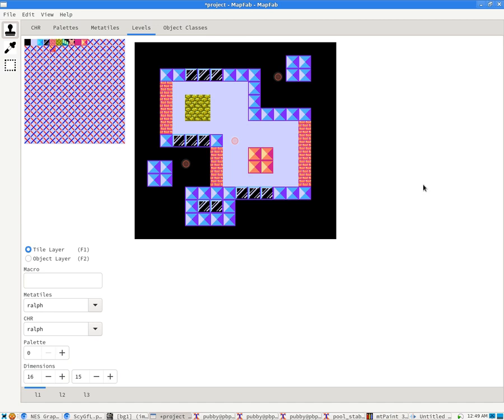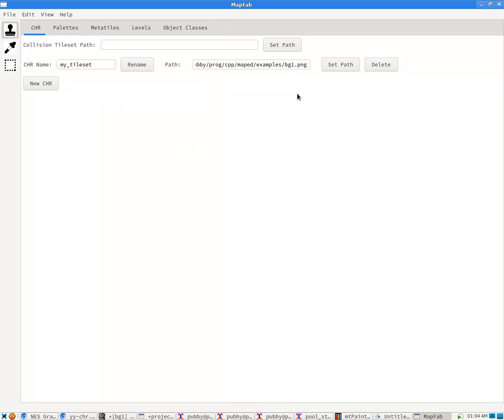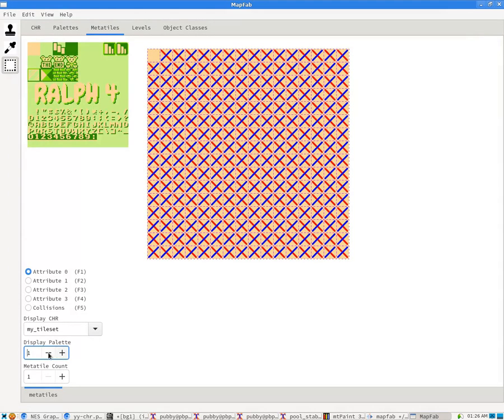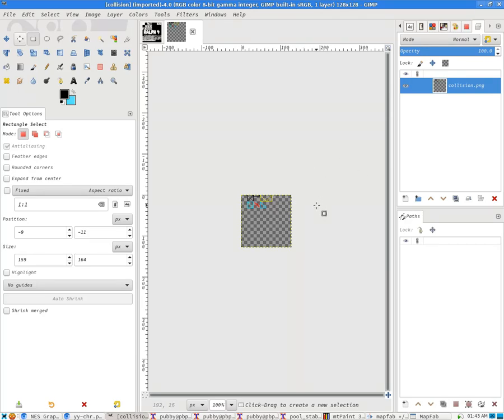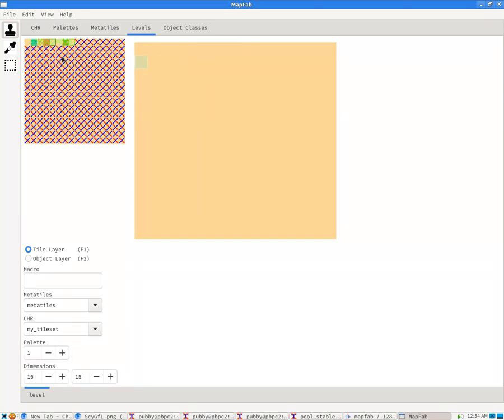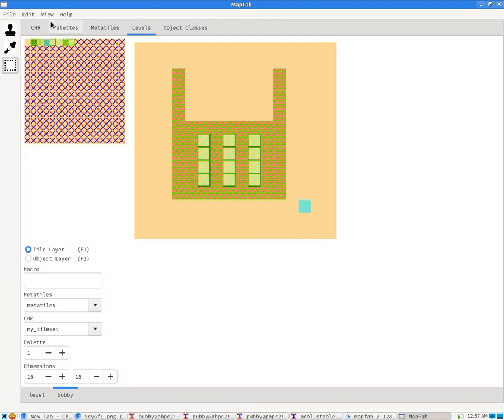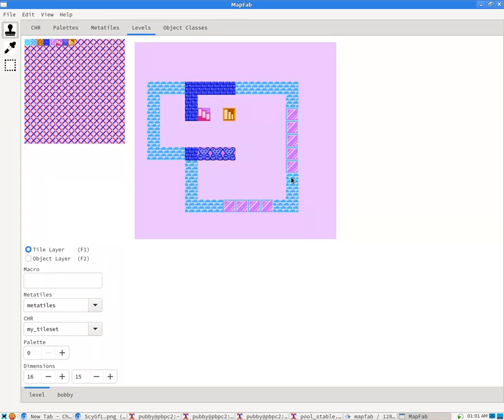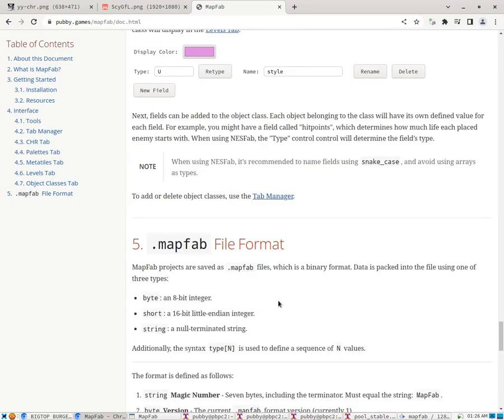MapFab in 15 Minutes